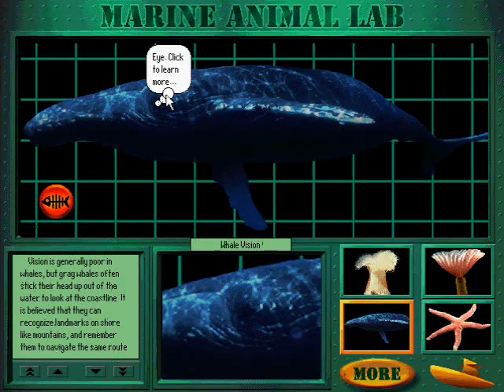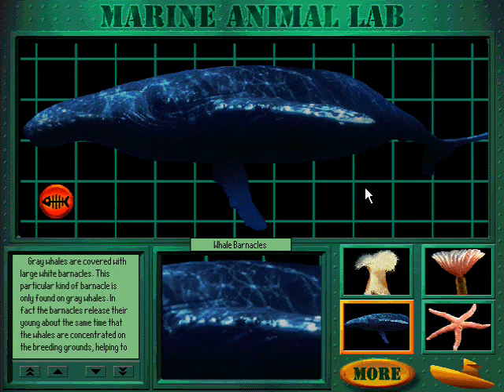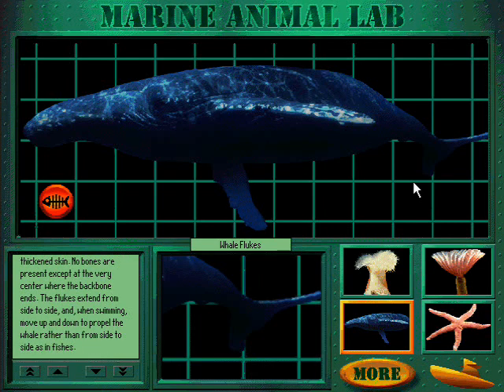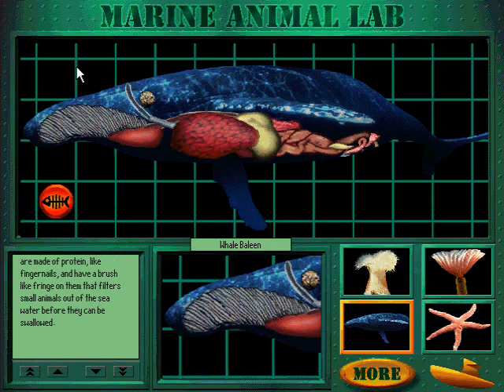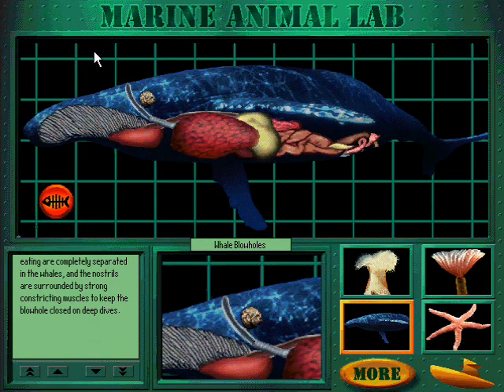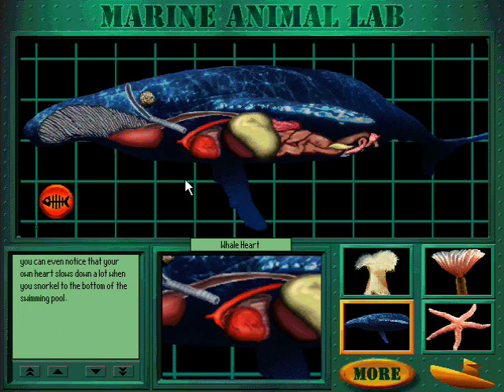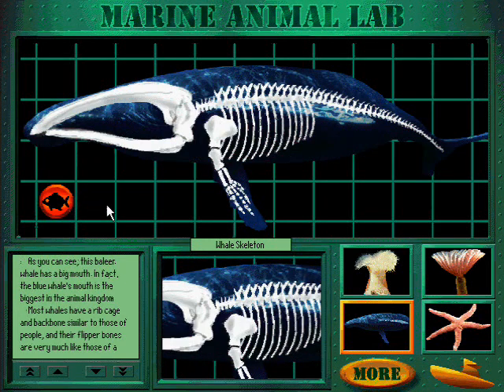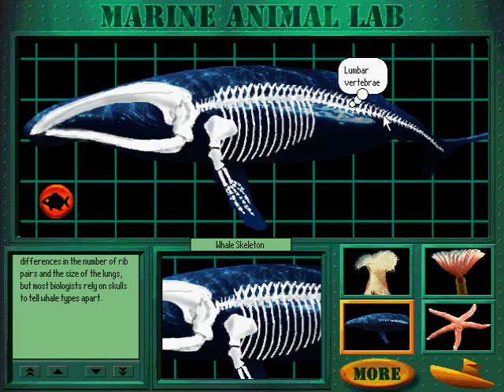Undersea Adventure (Windows Version) Marine Animal Lab: Whale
This is the Whale Page for the Windows version of Undersea Adventure's Marine Animal Lab.

The DOS version only had the octopus, shark and lobster as the featured animals in this activity. In the Windows version, 9 more animals are used for the lab.

For some reason, the three original animals were narrated not by Kevin Schon or Brad Abrell but an uncredited Nick Hormann (who lent his voice to other KA stuff like 3-D Dinosaur Adventure and 3-D Body Adventure). Brad Abrell narrates the rest of the lab's animals.